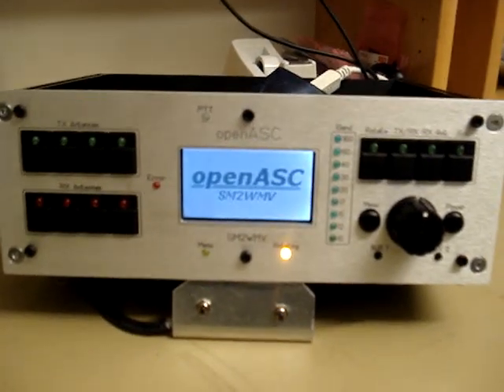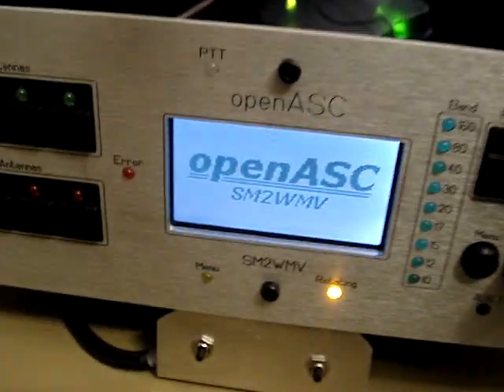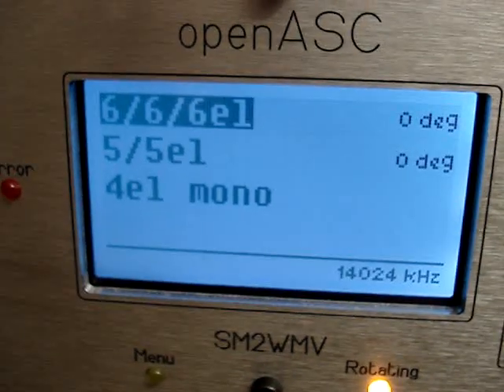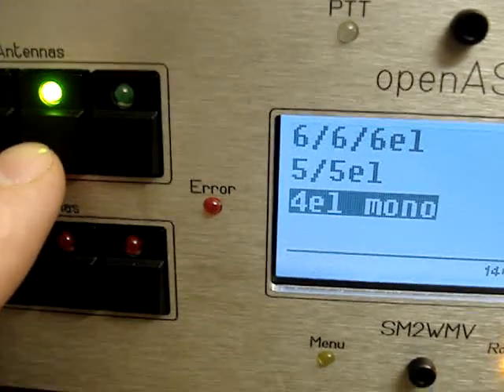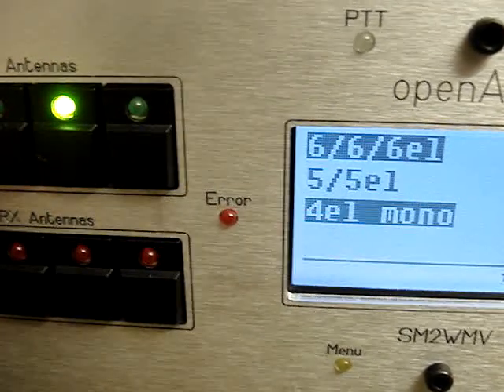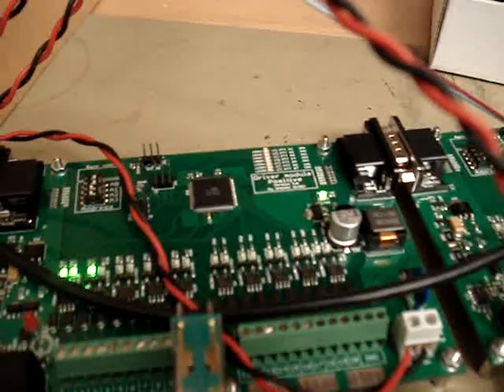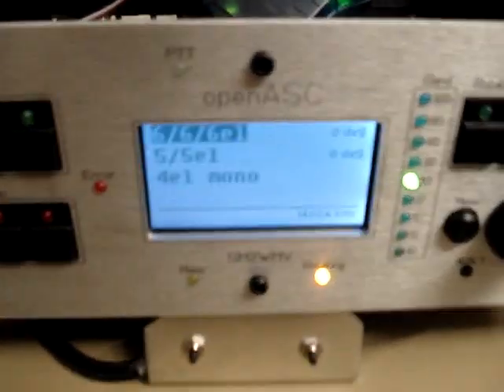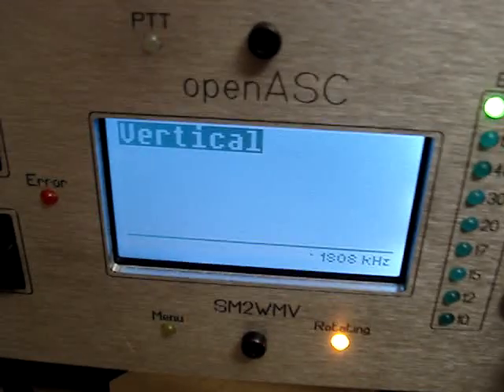openASC demo 3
openASC control system made by SM2WMV that is meant to control two large radio stations, SJ2W and SK0X.